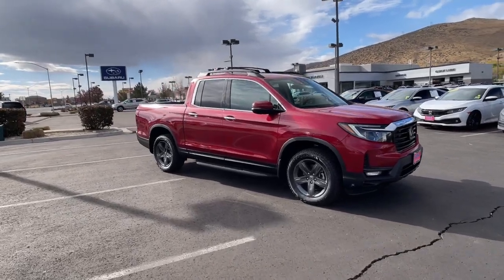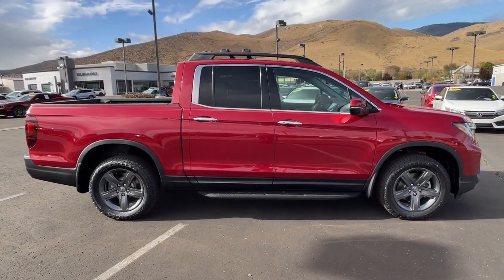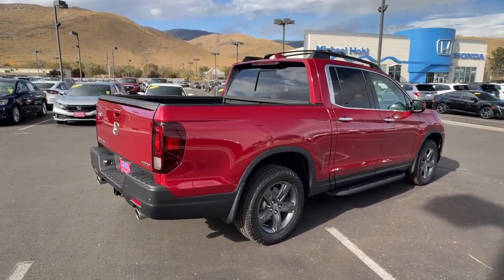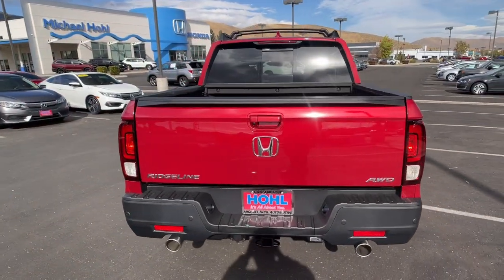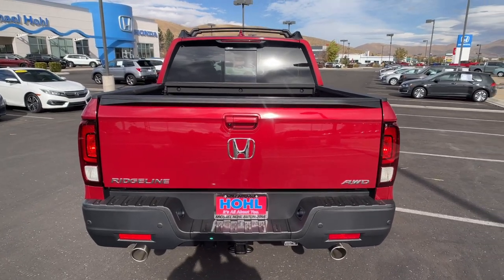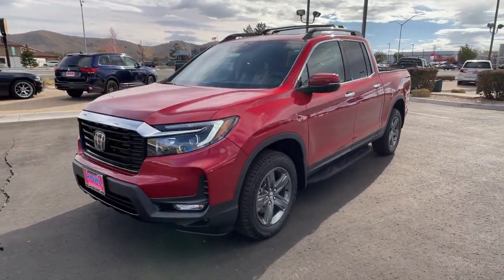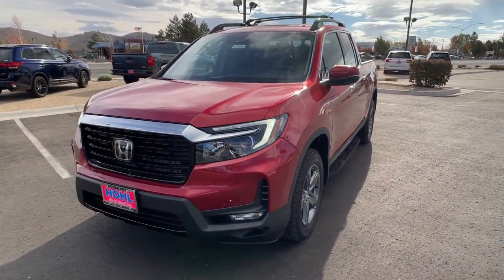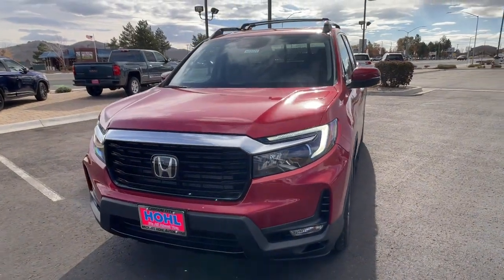2023 Honda Ridgeline Carson City, Reno, Lake Tahoe, Northern Nevada, Susanville, NV HL23028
RADIANT RED METALLIC II New 2023 Honda Ridgeline RTL-E available in Carson City, Nevada at Michael Hohl Honda. Servicing the Reno, Lake Tahoe, Northern Nevada, Susanville, NV area.

2800 S. Carson St

Radiant Red Metallic II 2023 Honda Ridgeline RTL-E AWD 9-Speed Automatic 3.5L V6 SOHC i-VTEC 24V